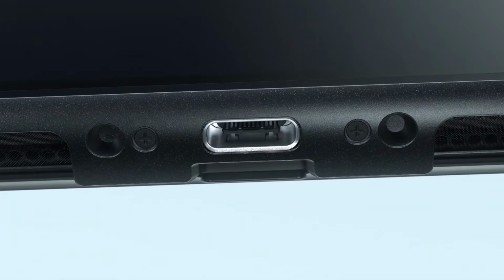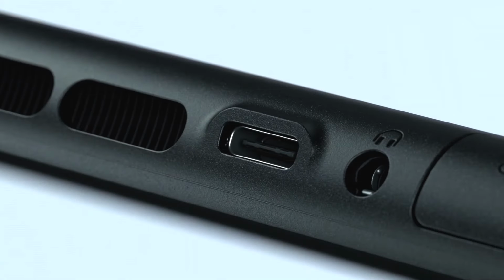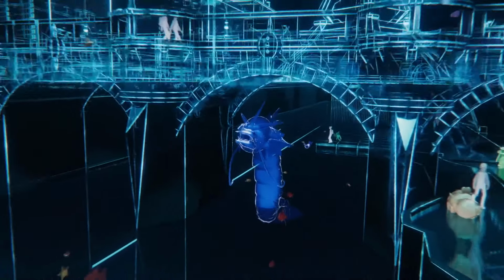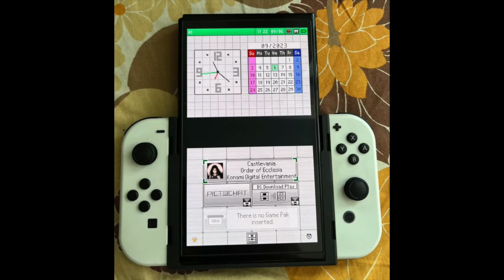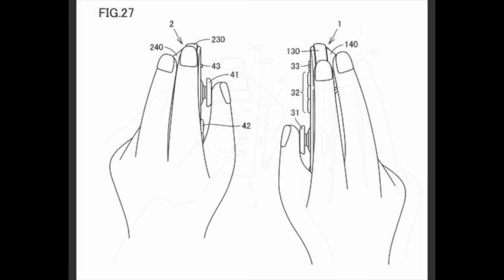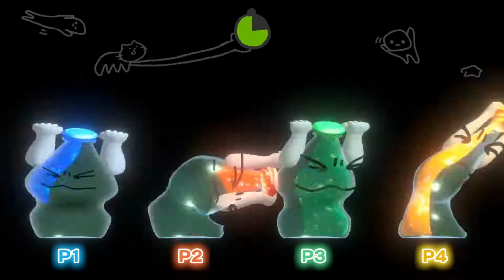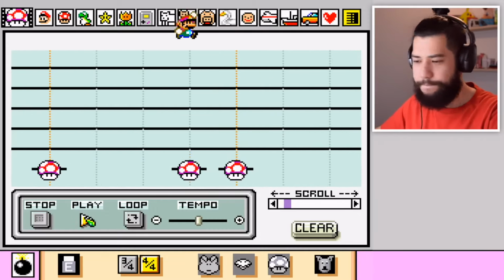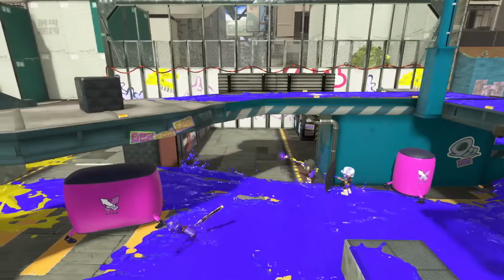2 New Crazy Features Just LEAKED for Switch 2...